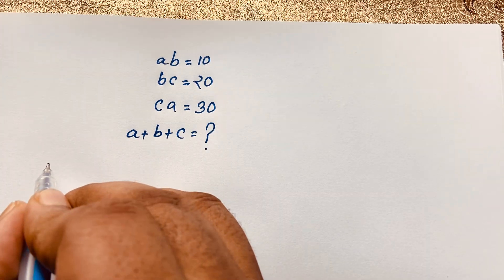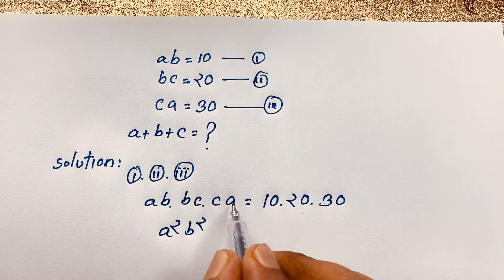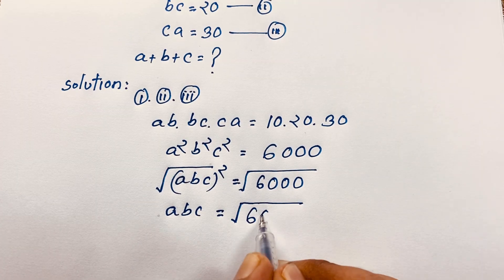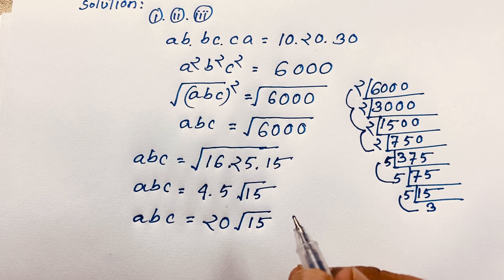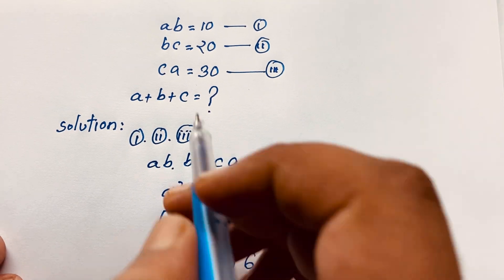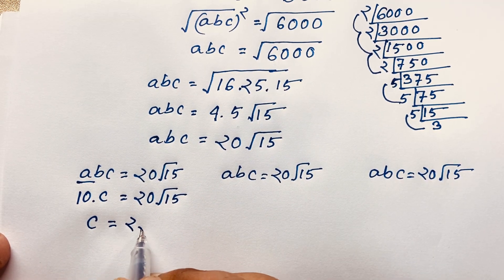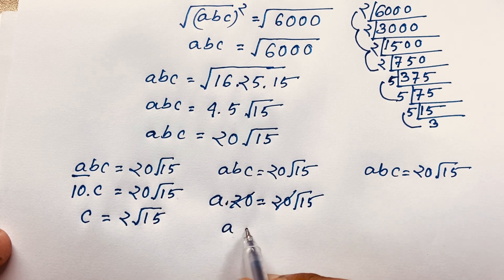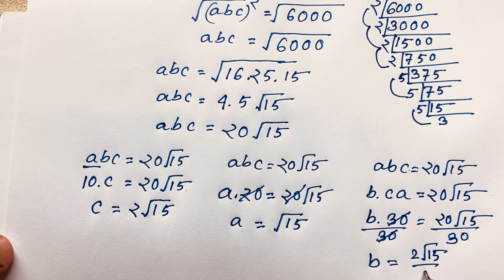Maths olympiad | A tricky maths problems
In this video i solve a wonderful math olympiad question.